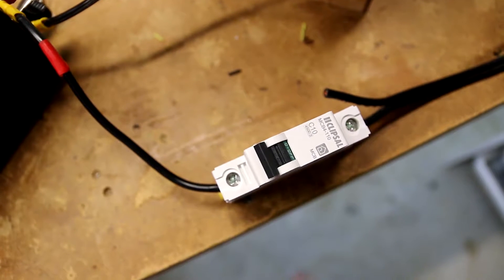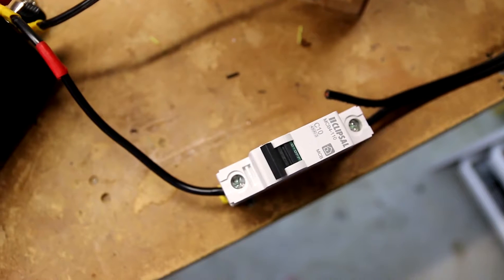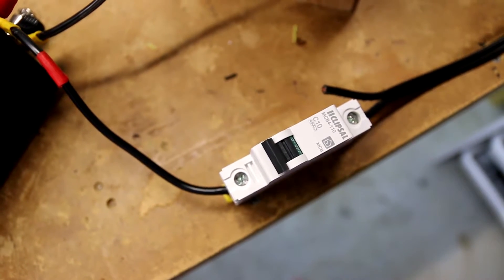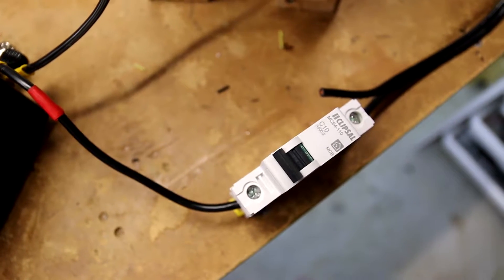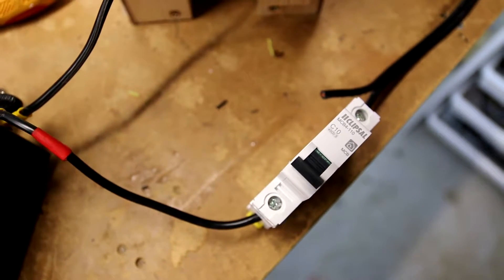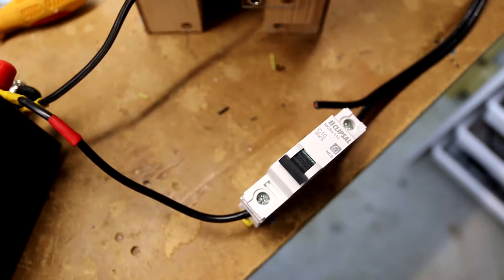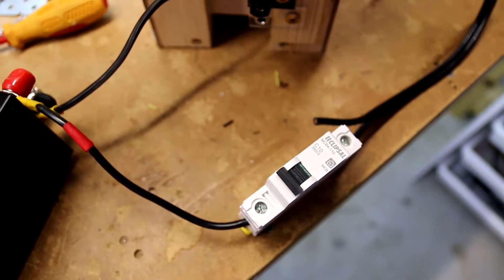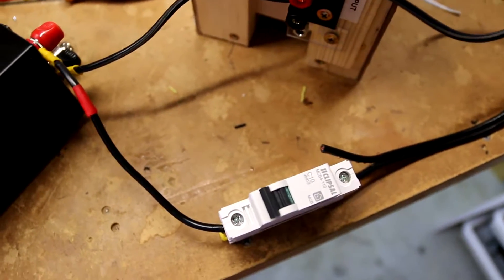Testing 240VAC Circuit Breakers for 12VDC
This was recorded back in 2015, but only edited now, two seasons later. The spec sheet for these Clipsal breakers actually specified the use to 48VDC, so everything is still working as expected two seasons later. Similar bench testing with el-cheapo breakers that didn't mention any DC usage appeared to also yield the same results during testing.